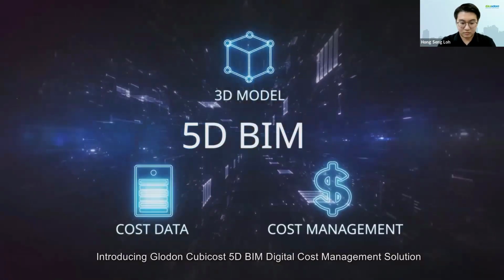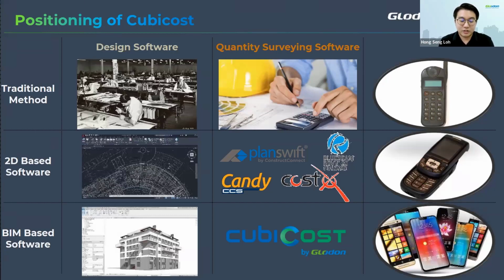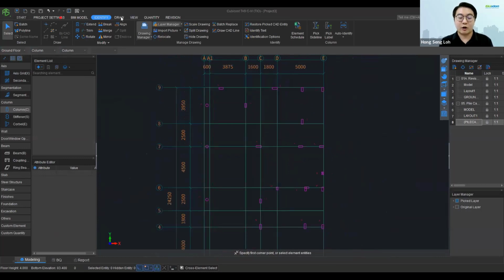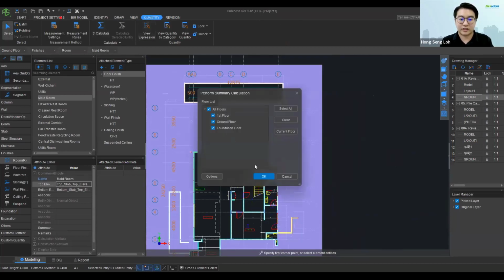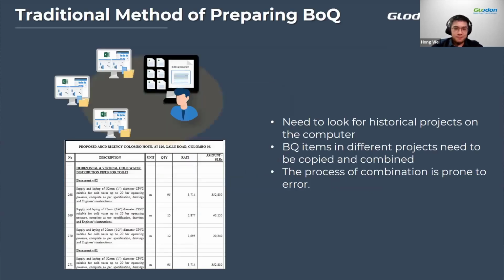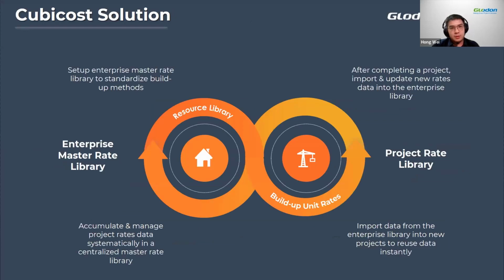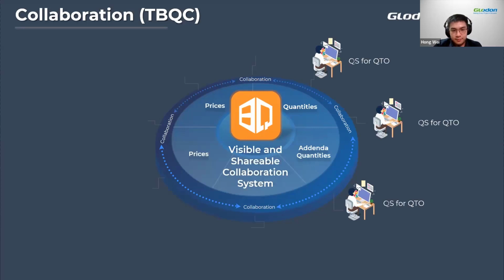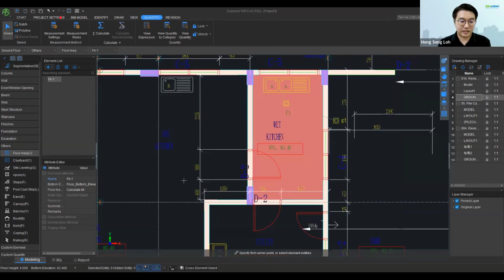Redefine Your Tendering Process With 5D BIM